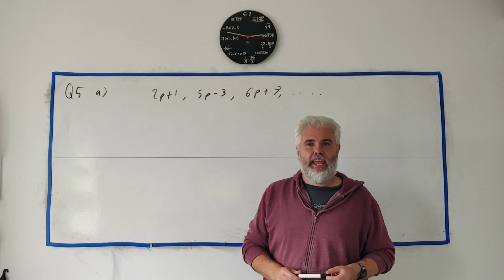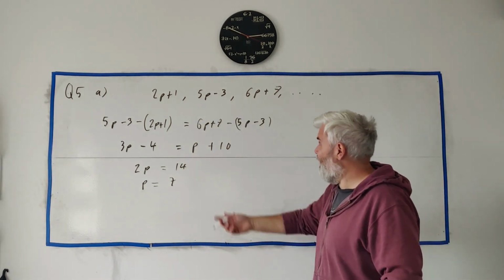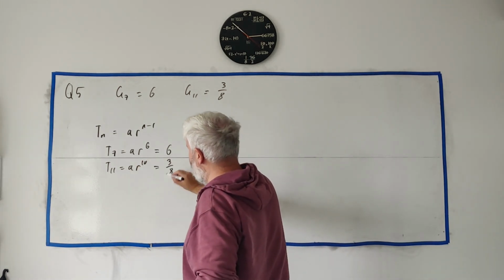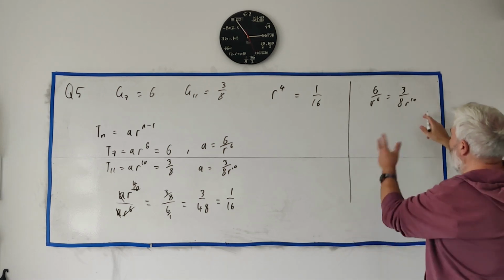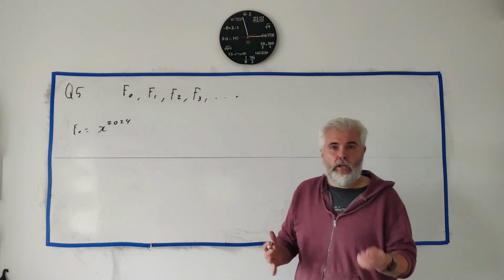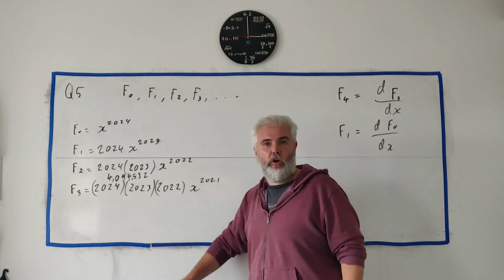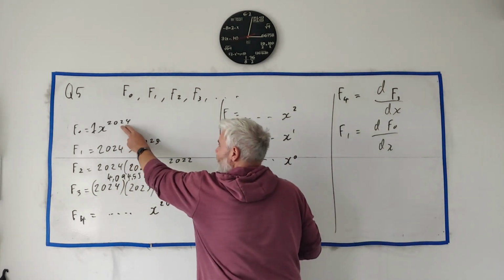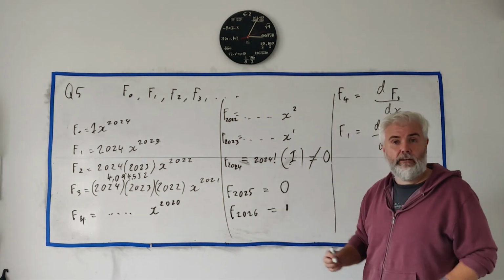Q5 Maths 2024 Paper 1 higher Level Leaving Cert